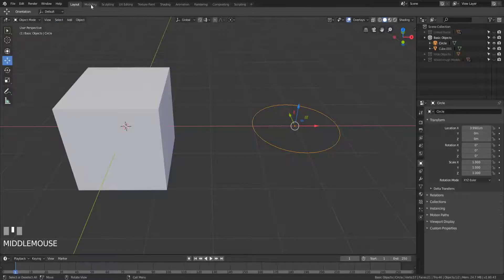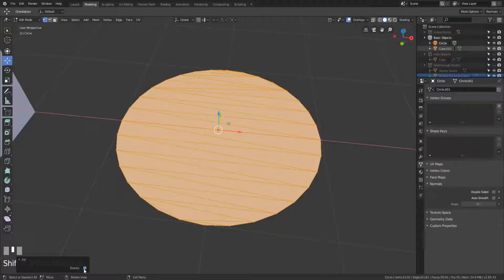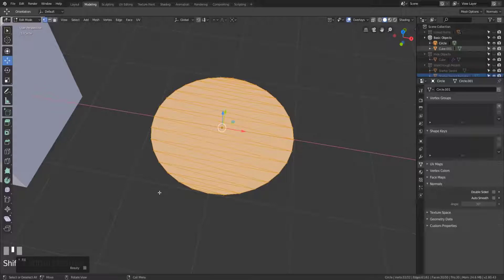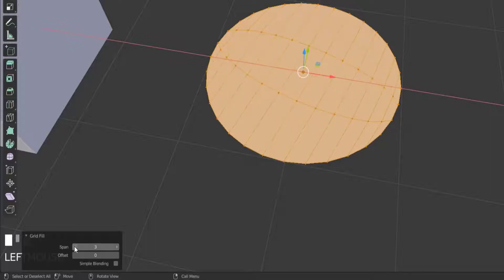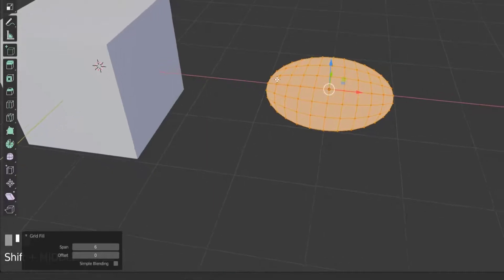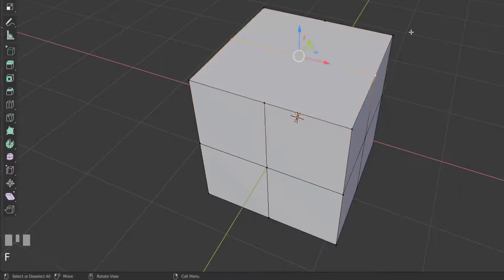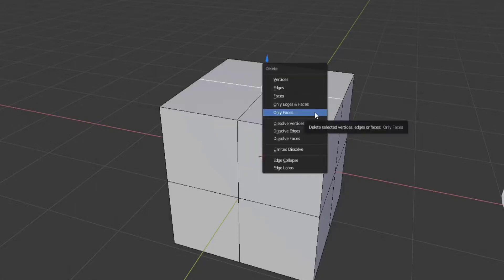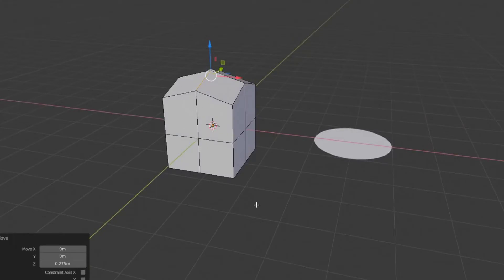Fill Tool and Join Tool [Blender 2.8]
The Fill and Join tools are pretty similar in Blender, but they have some very important differences. This video talks a bit about the three types of filling you can do in Blender 2.8: Fill, Triangle Fill, and Grid Fill. It also shows the difference between the fill and join tools.